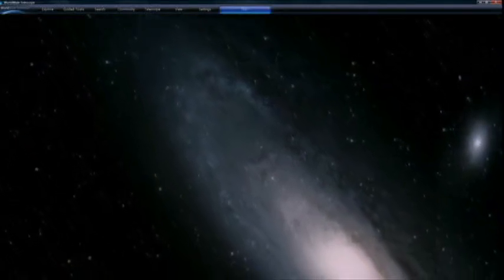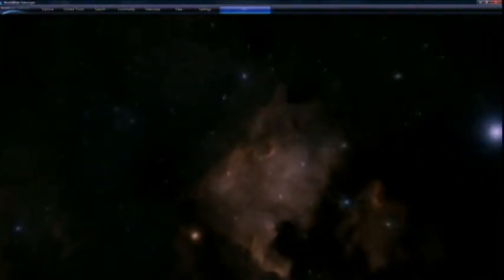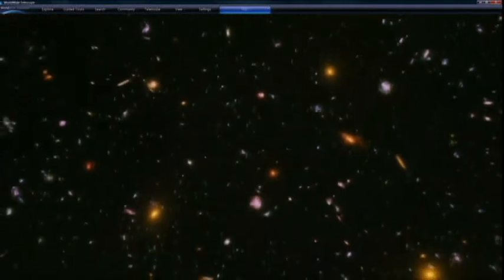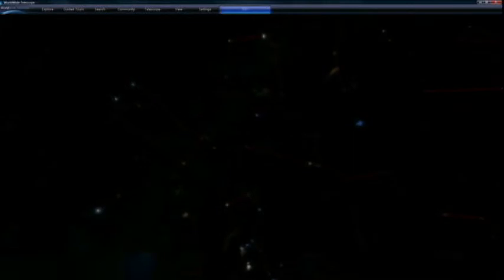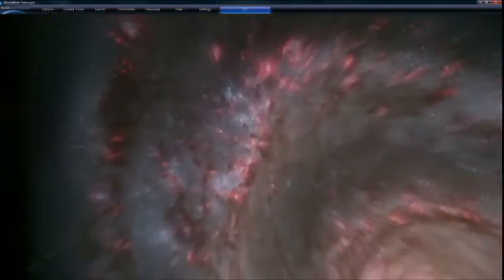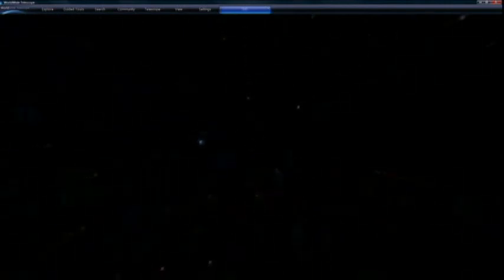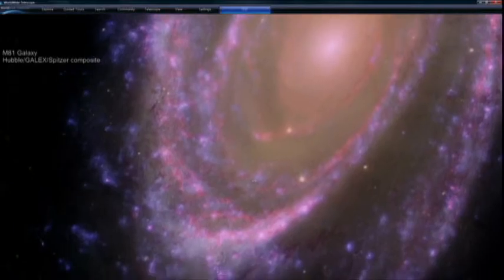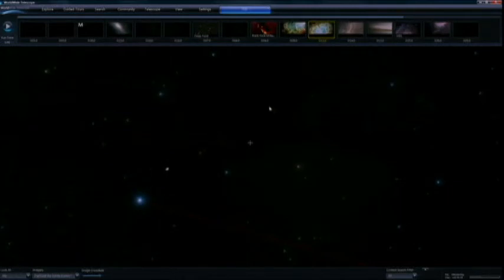Roy Gould y Curtis Wong muestran un adelanto del Virtual WorldWide Telescope TED 2008 Español Sub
El astrofísico y educador Roy Gould y el investigador Curtis Wong muestran un pequeño adelanto del Telescopio Virtual de Microsoft, llamado WorldWide Telescope, el cual compila imágenes de telescopios y satélites para construir una imagen completa e interactiva de nuestro universo.

Conferencia Filmada en Febrero del 2008 en Monterey, California